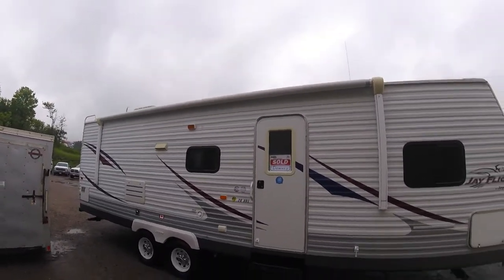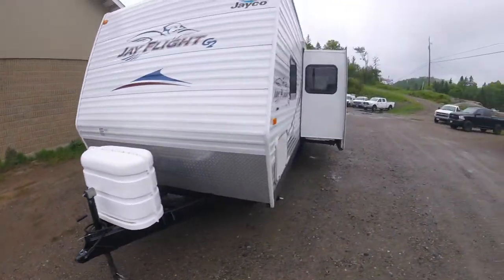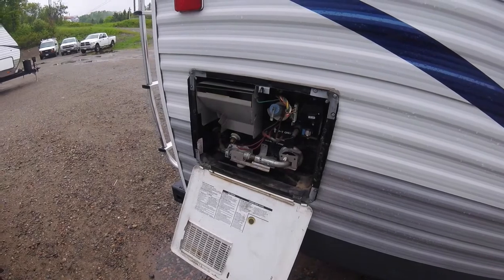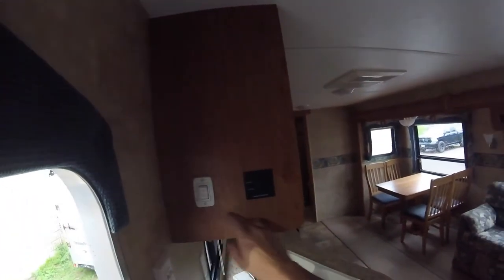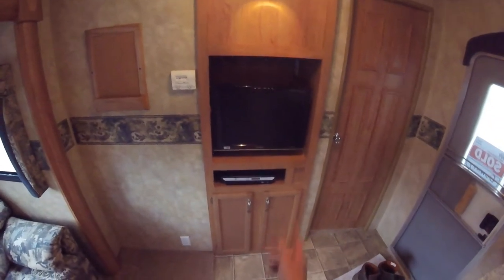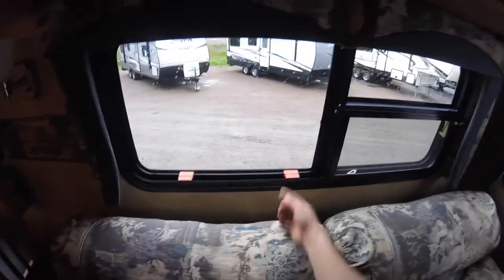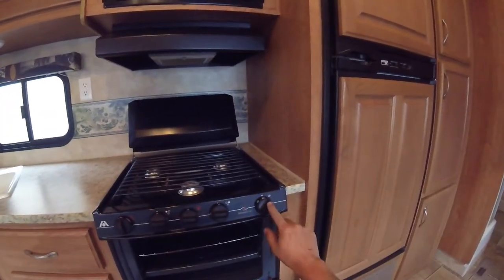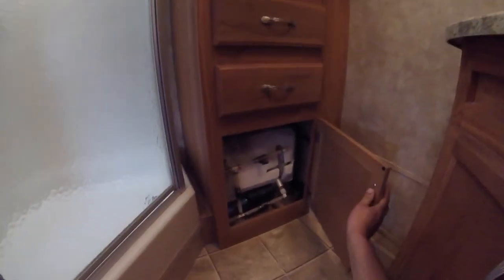2008 Jayco Jay Flight 28RBS Orientation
Walk through this 2008 Jayco Jay Flight 28RBS and learn about some of the amazing features and how to use your new Travel Trailer.